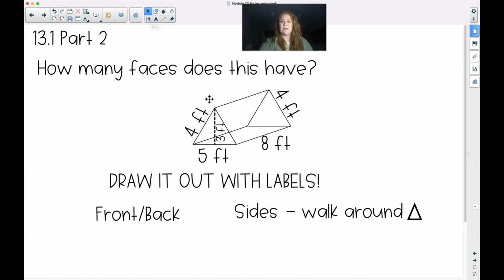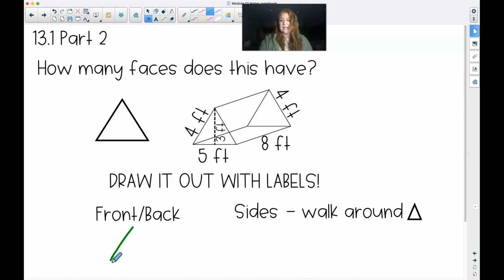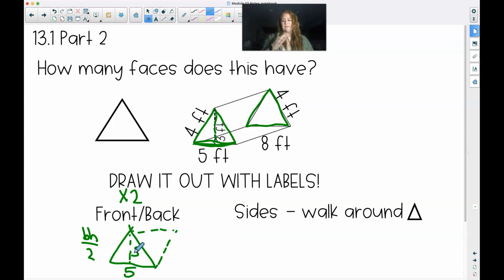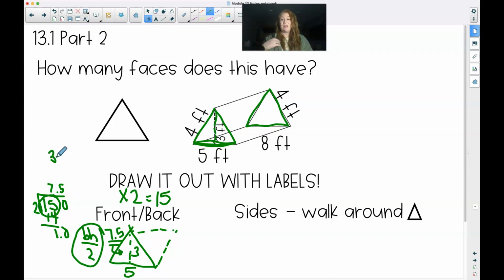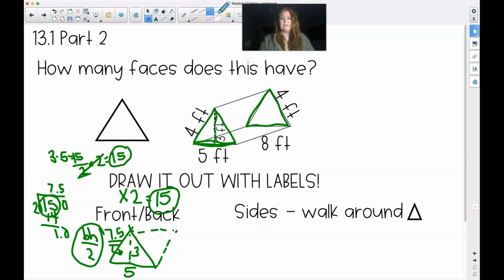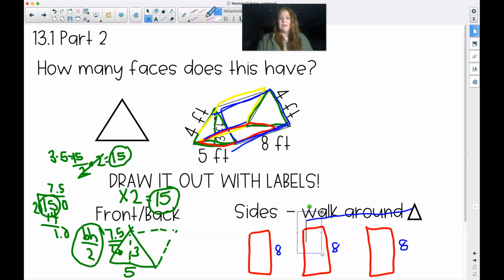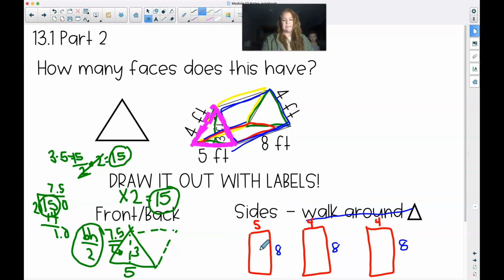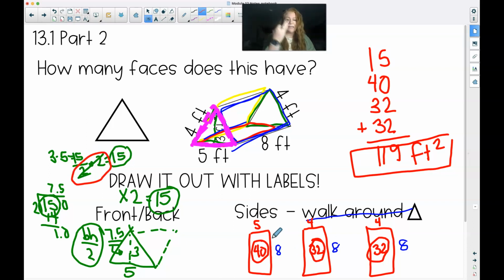13.1 Notes Part 2 Triangular Prism Surface Area